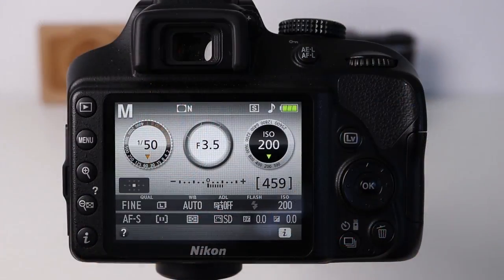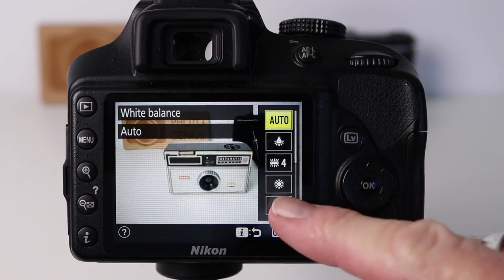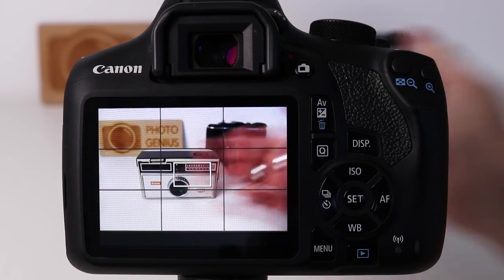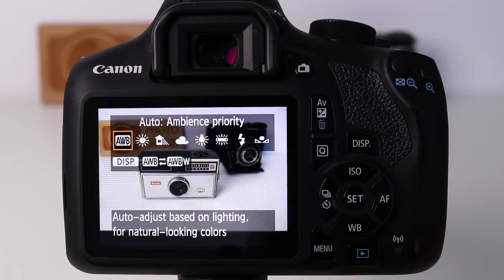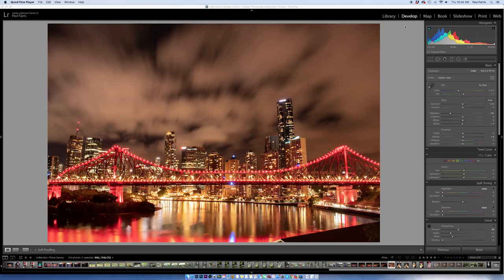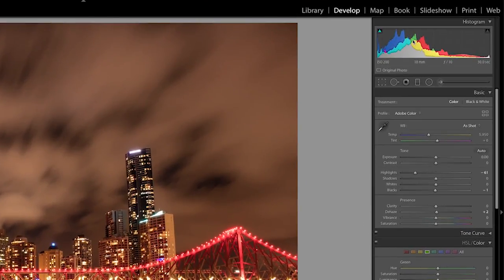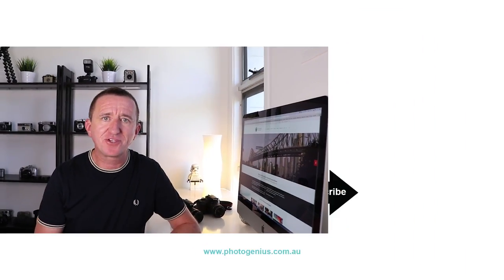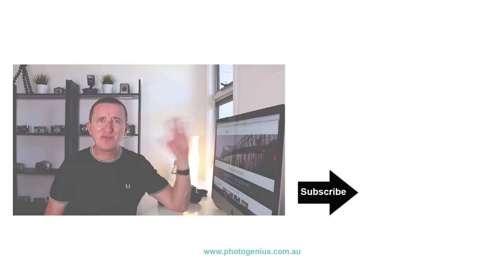White Balance - Nikon and Canon photography tips for beginners.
How to adjust your cameras White Balance on Nikon and Canon cameras for more realistic looking colours or effect either in camera or using Lightroom.